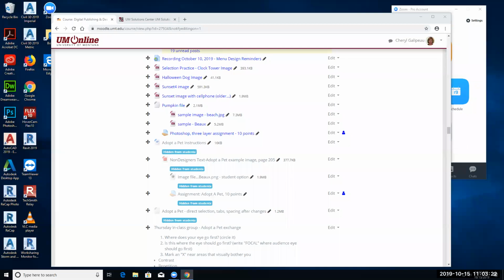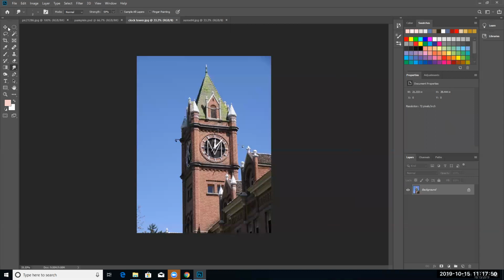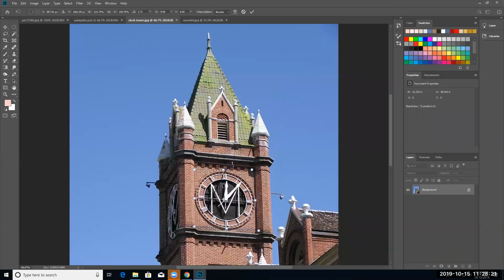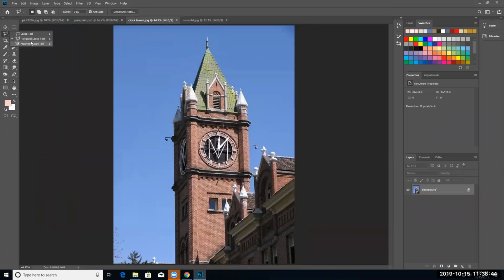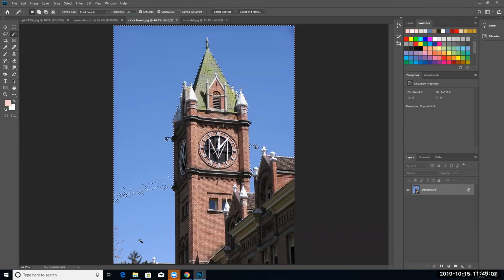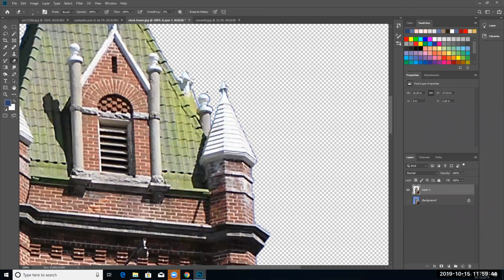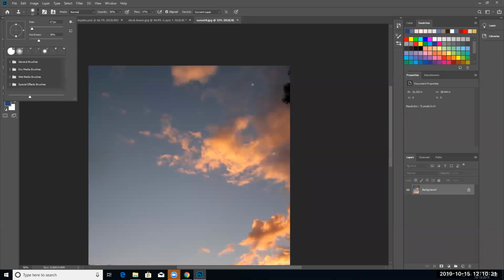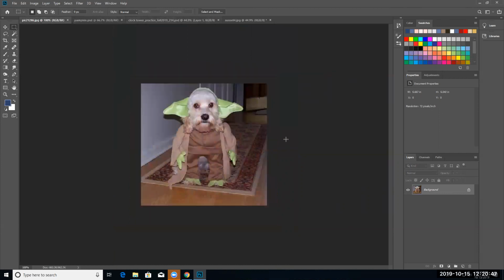GMT20191015 170321 Cheryl Gal 1920x1080